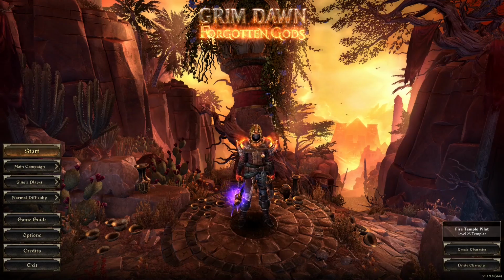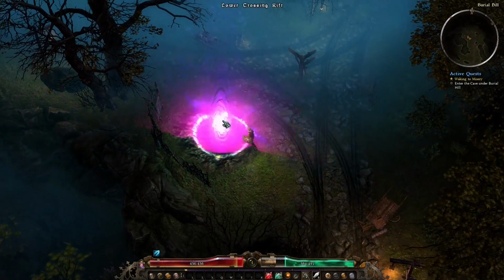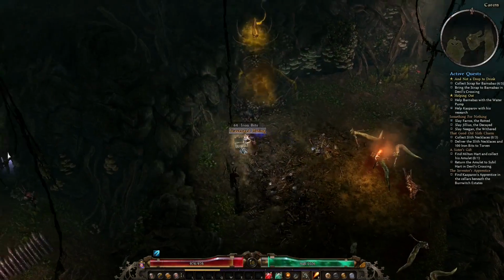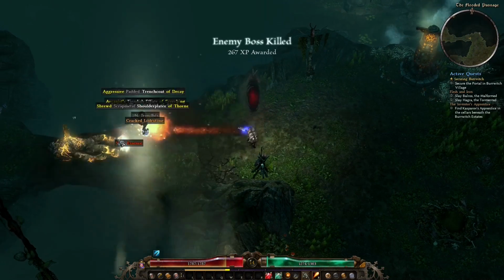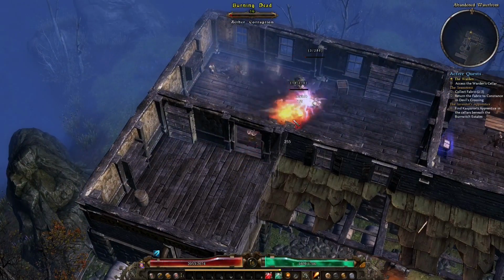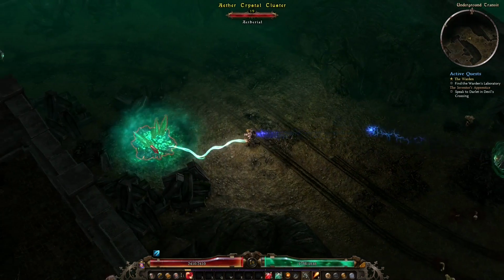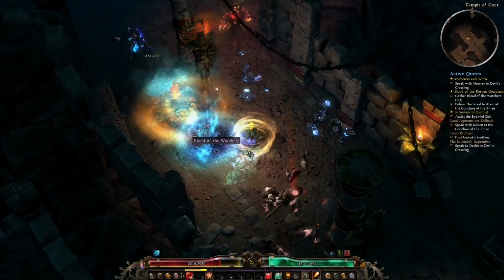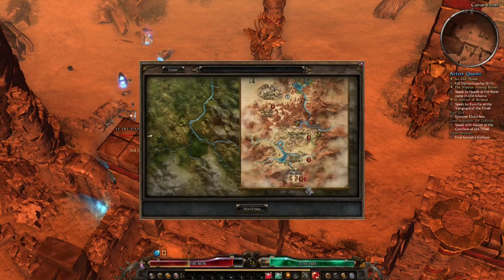Grim Dawn | Fire-Damage EoR Templar | Levelling Guide | Part 1 | New Player Friendly | July 2023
New-player-friendly levelling guide for a minimalist fire-damage Eye of Reckoning Templar

Timestamps
0:01 Intro overview of level 25 character
2:31 Beginning of fresh-start leveling guide
6:10 Level 5
8:51 Getting Searing Ember - main leveling skill for the build until the early 20s
9:55 Level 10
17:06 Level 15
24:04 Level 20 (and Krieg fight)
25:03 Going into Forgotten Gods - to get essential weapon (Riftclaw Slicer)
30:51 Getting the quest to access the area with the Riftclaw Slicer
35:26 Level 25
36:14 Build summary at level 25

Devotion shrine timestamps with devotion point allocation
6:41 Burial Cave
10:53 Wightmire Cavern
12:41 Viloth's Cave (Devil's Aquifier)
14:28 Flooded Passage (and a devotion point respec demonstration)
15:56 The other burial cave (Burrwitch Outskirts)
20:47 Burrwitch Estates
23:22 Underground Transit
27:45 Hidden Refuge (Forgotten Gods area)
30:15 Temple of Osyr (Forgotten Gods area)
35:55 Cairan Docks (Forgotten Gods area)

Attribute point allocation
First 12 level-ups - Spirit
Subsequent level-ups - Physique
If energy regen is an issue later, consider allocating more points to Spirit

Skill point allocation
Level 2 - Arcanist mastery(1), Inner Focus(1), Iskandra's Elemental Exchange(1)
Inner Focus is maxed. Save the remaining point(s) for level 10 and Oathkeeper mastery
Level 10 (and each subsequent level-up until you reach Eye of Reckoning - all skill points in Oathkeeper mastery
Level 17 Start putting points into Eye of Reckoning while continuing to raise Oathkeeper mastery
At level 25 you should have reached 2nd node of EoR. Put points into that node while continuiing to raise Oathkeeper mastery to 50.

Check the Level 60 build guide (linked below) to see where else to put skill points later.

Riftclaw Slicer guide
- Complete the 'Kill Warden Krieg' quest to unlock the portal to Forgotten Gods
- Complete first FG quest and join Bysmiel faction
- Complete quest to collect Blood of the Watchers
- Get quest to kill Galfang
- Farm Veiled Den for the Riftclaw Slicer